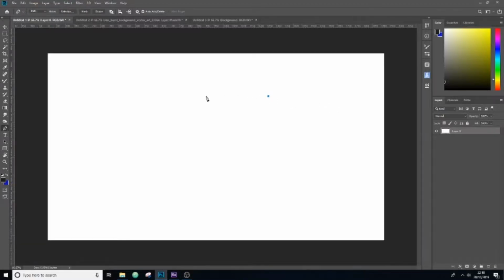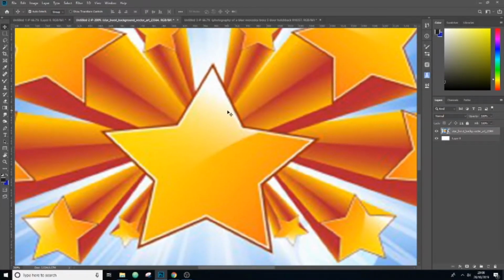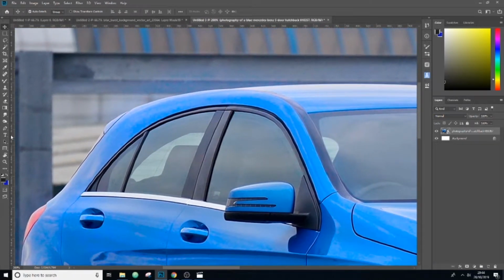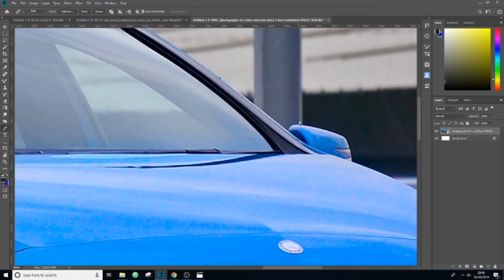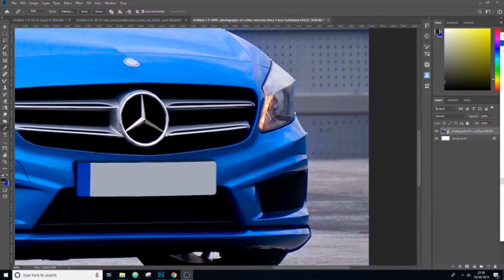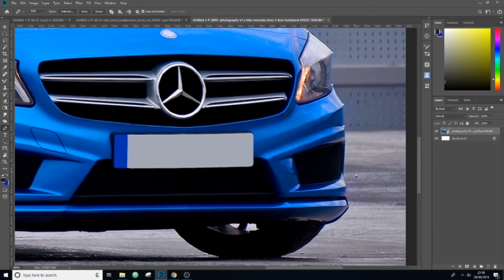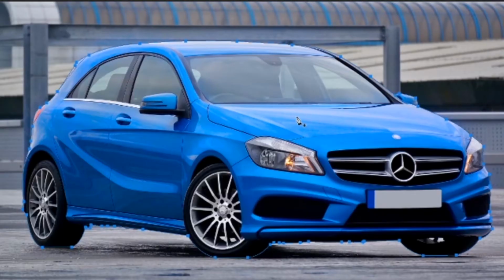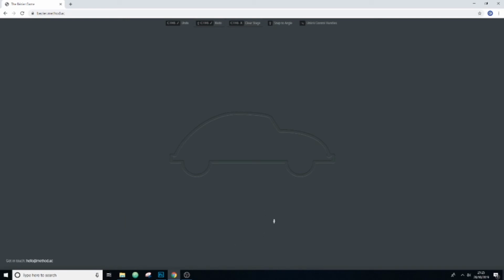How to Use The Pen Tool & Make Selections In Photoshop In Just 5 Minutes!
Learn how to use and master the pen tool in Photoshop with this short video tutorial. Perfect for beginners on getting a grasp on this tricky Photoshop Tool and how to use it to make selections in Photoshop.